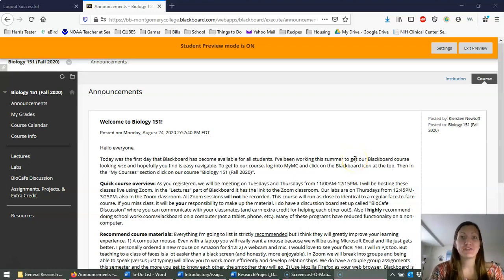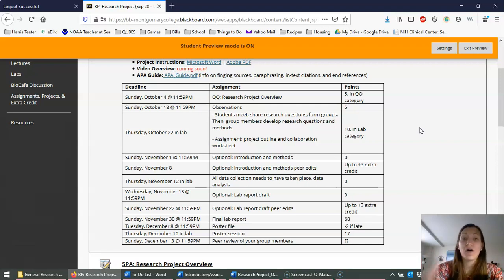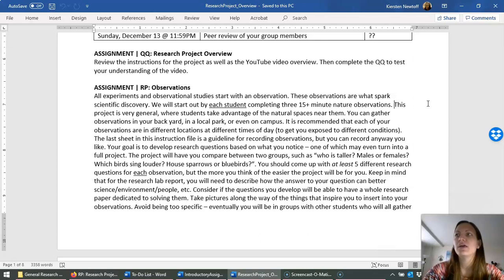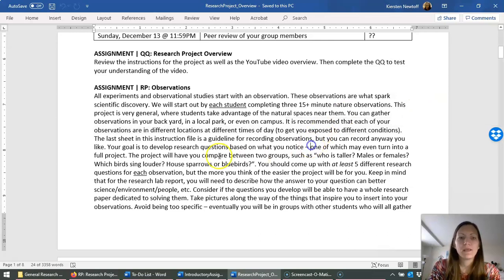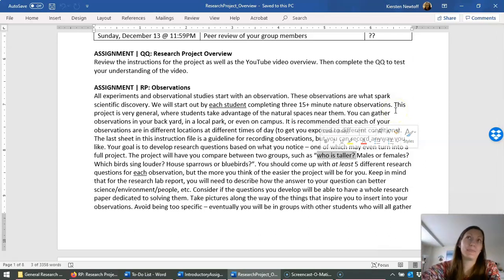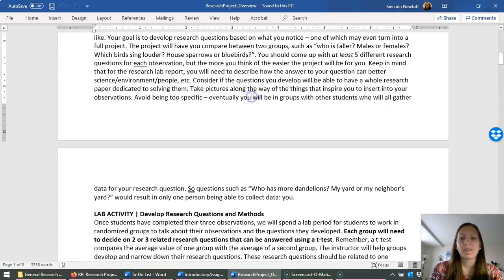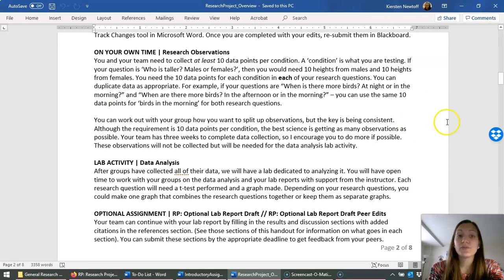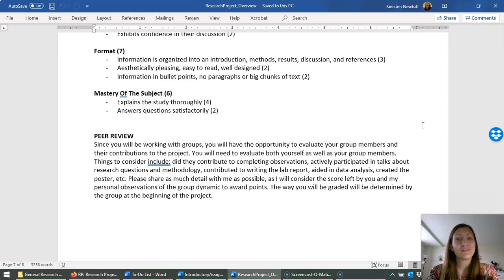Research Project Overview